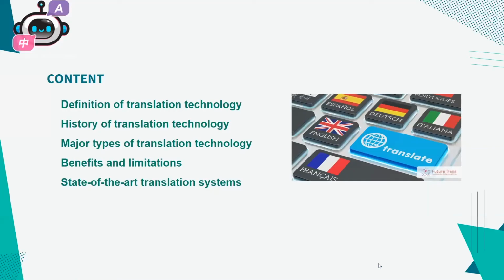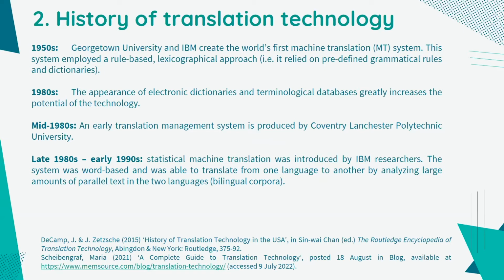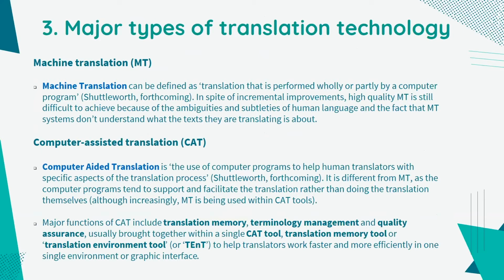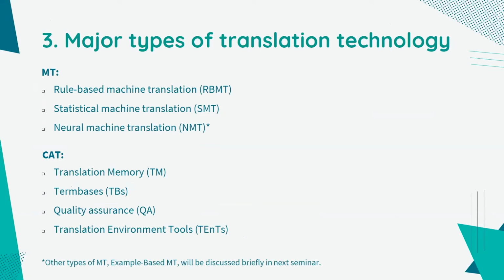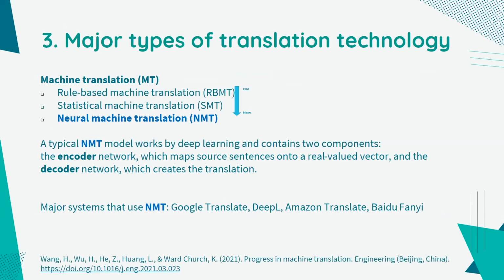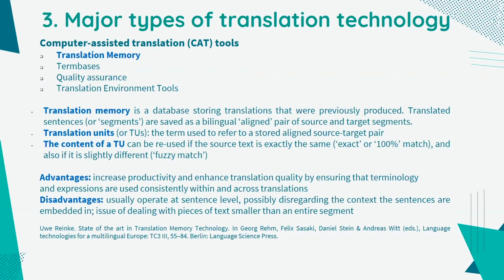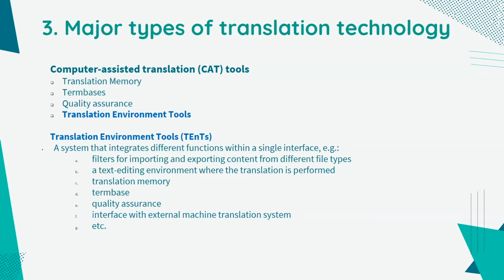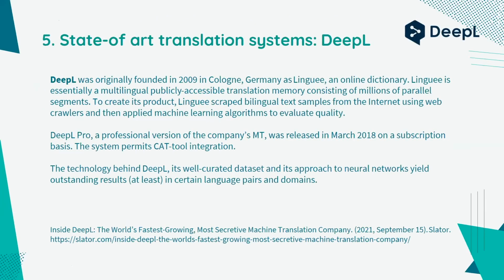【1 Nov 2022】Online seminar｜Introduction to Translation Technology